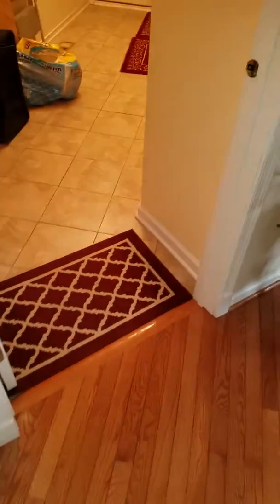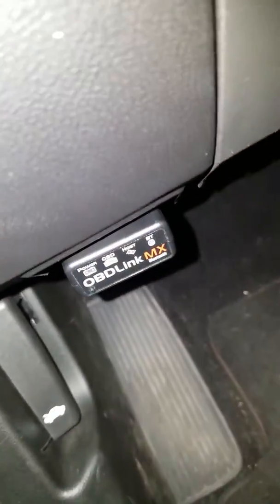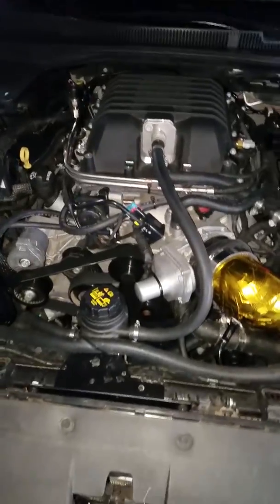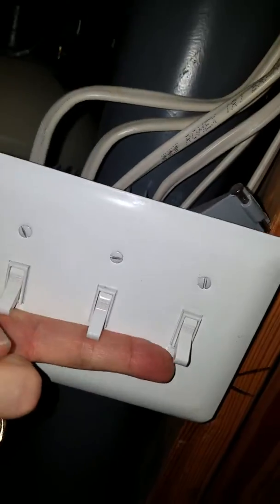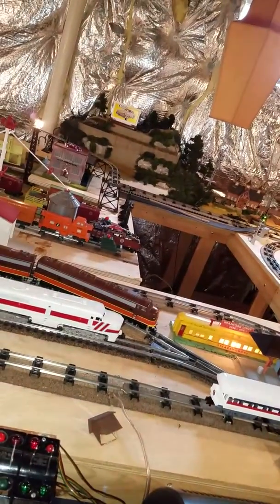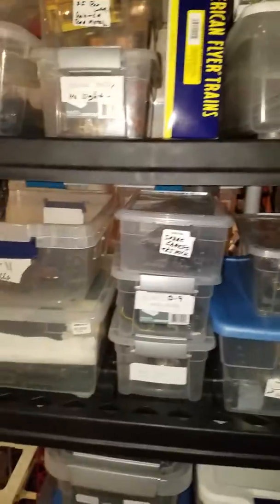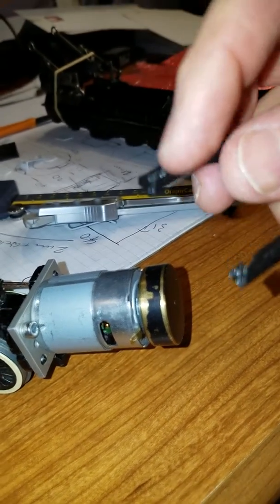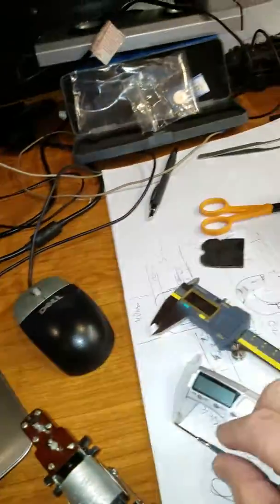A train day in the life of DMurf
Fixing to get ready, how I prepare for a day in the train room. It's a tough job but some one has to do it.